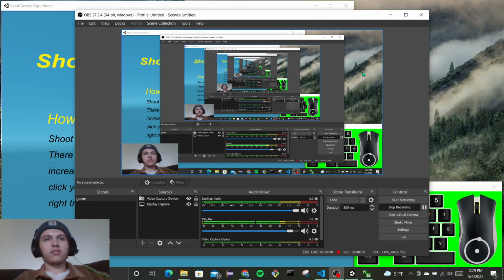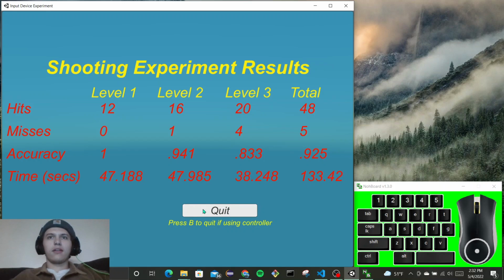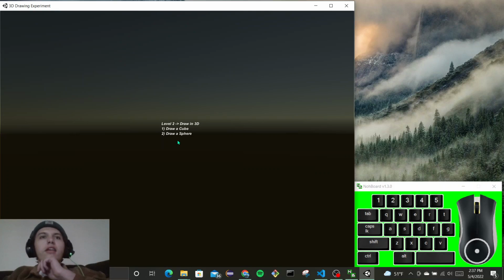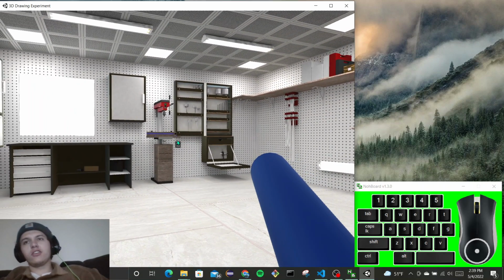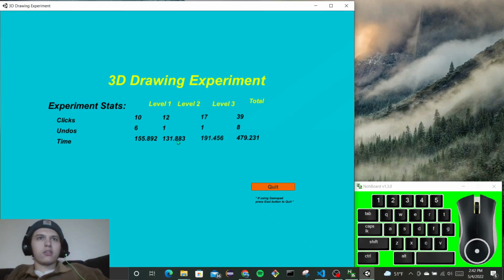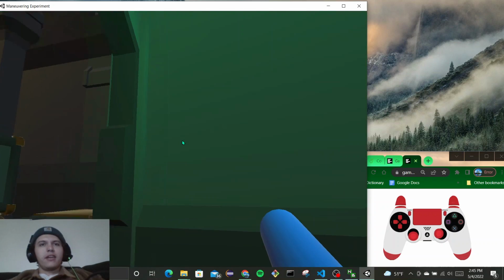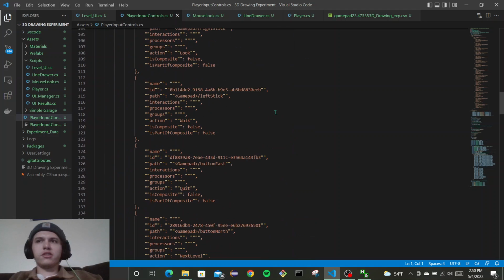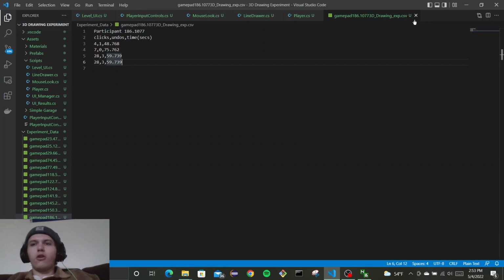Final Project Presentation CS464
This video is the large overview of my Unity Input Device Experiment I implemented for my semester long CS464 project. It contains an overview of each Unity scenario, results of the project, and source code overview.